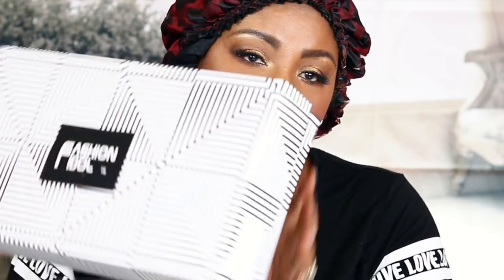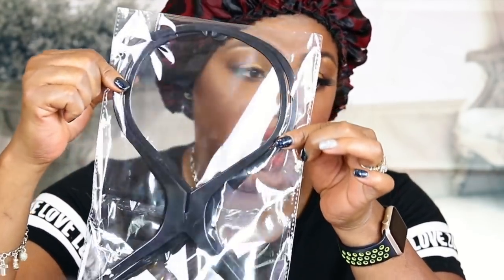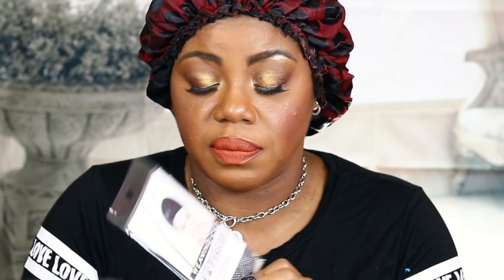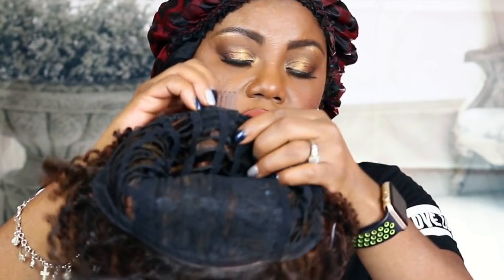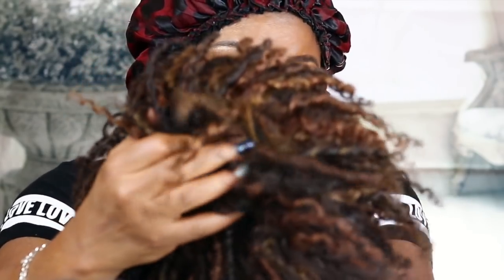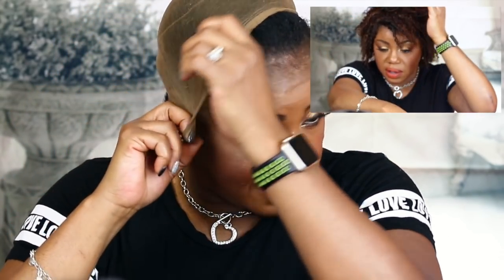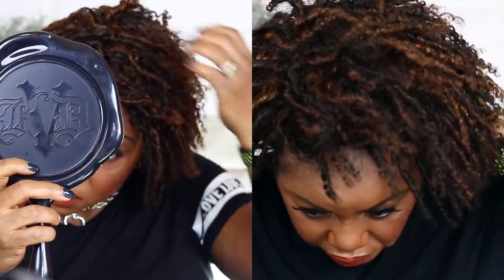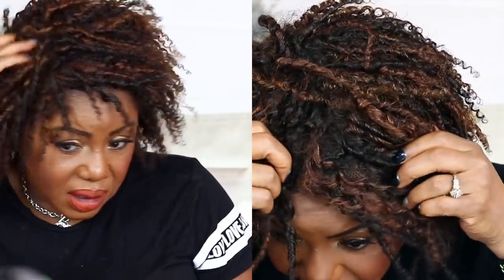Super Cute Natural Short HH Curly Full Wig | Amazon Wig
Blessed, happy Sunday guys, hope everyone is having a wonderful afternoon . This unit was sent to me for review FASHION IDOL Hairs  and y’all already know it is what it is with me & hair. With the being said, I love the texture of this hair it looks and feels like my own hair, my only complaint is the construction of the cap its made to worn exactly the way its styled, I'm sure once I put some product in her I’ll be able to make her fit me the way I want her to, but not much style changing can be done. Again she is a really nice human hair at the price point of 54.00 bucks.

HH Amy in the Color SO2/33/30. If you guys would like to check her out go to amazon and type in “IDOL 8” 3-color Mixed” and she will pop up . Heads up the model for this unit does her No justice at all. They also have a website it’s

The LORD bless thee, and keep thee: Numbers 6:24